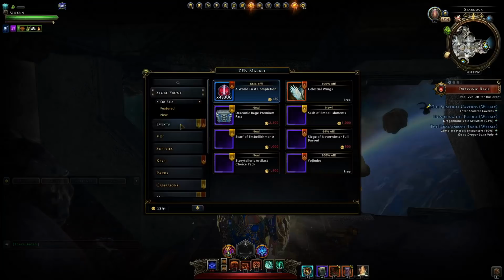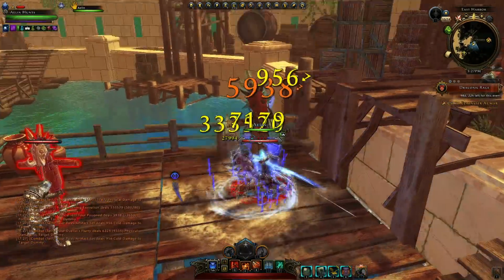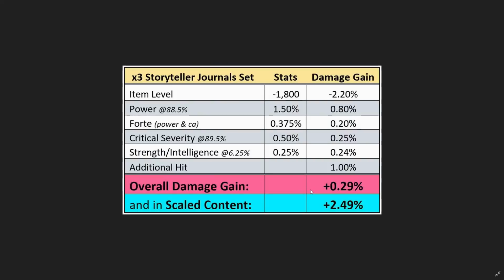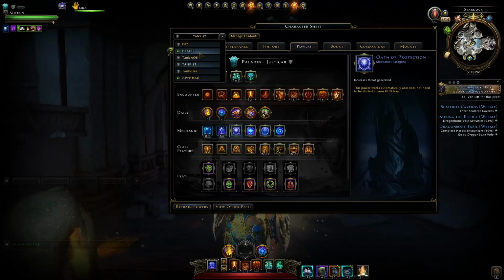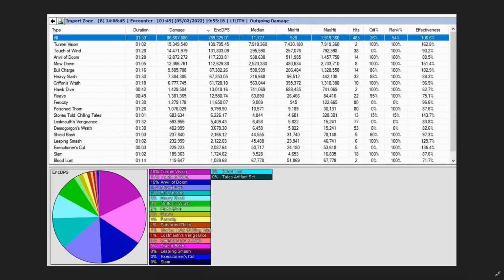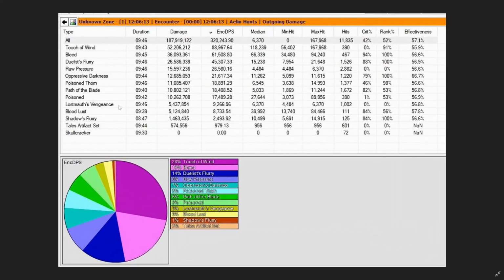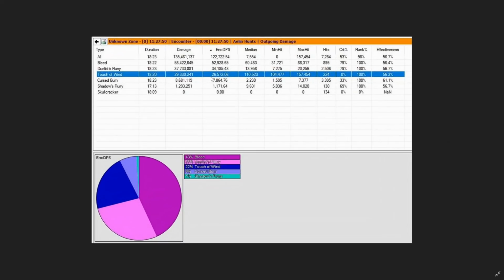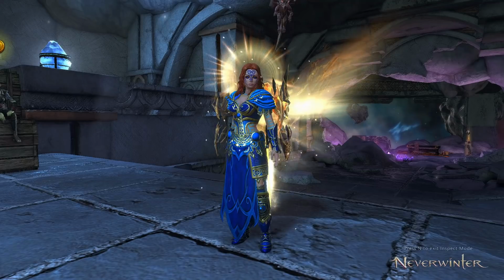The Actual DAMAGE Gain from Storyteller Journals! Surprising Math (underwhelming) - Neverwinter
How much do the Storyteller Journals actually give you, in terms of Damage? Should you be using them on your Tank, Healer or Damage Dealer? Here I go over the Math to show what you actually gain from them versus other artifacts.

Time stamps:
00:00 Intro
00:21 Scarf & Sash
01:10 Envenomed Artifact
01:57 Quick Summary
03:00 Tanks
04:05 Healers
04:21 Dps
05:03 Additional Hit
06:15 Band of Air